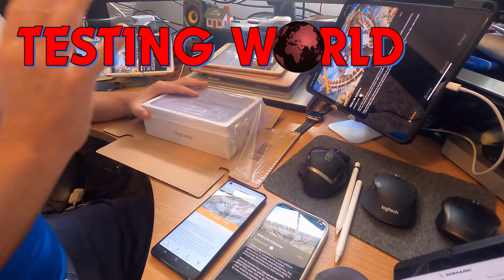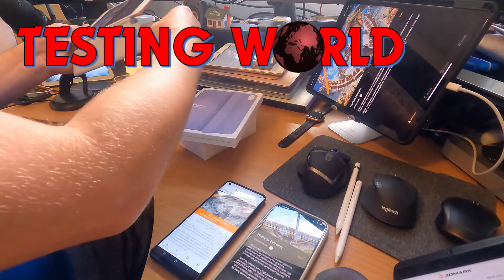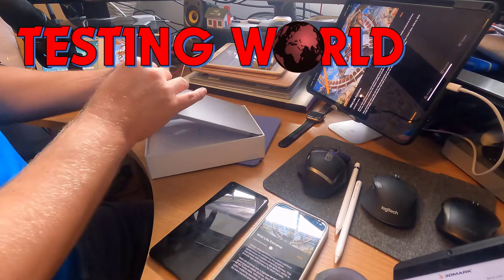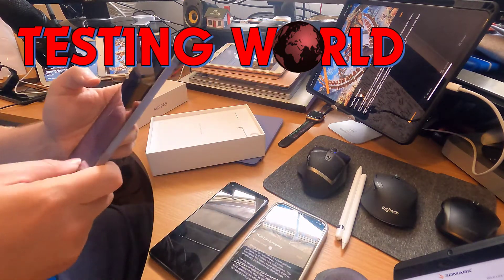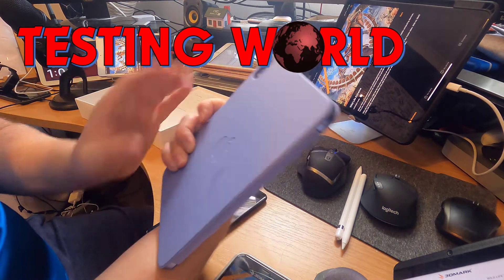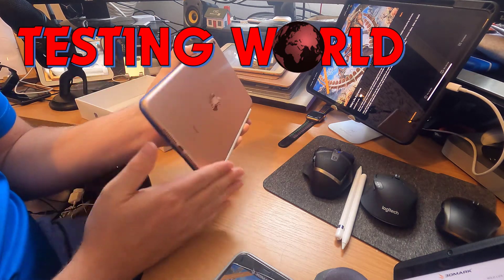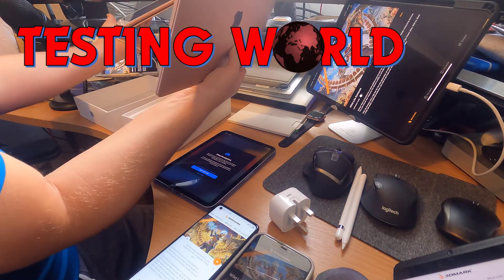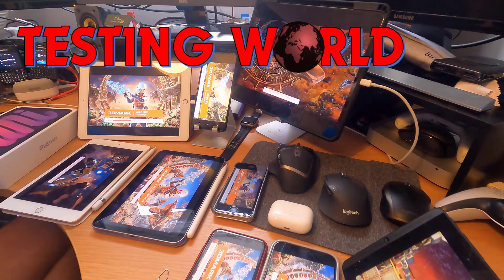Unboxing iPad Mini 2021 5G A2568 vs. iPadMini5G Real Benchmarking Results 3DMark Wild Life Extreme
Episode13 Unboxing iPadMini6G #2021 5G A2568 vs. iPadMini5G Benchmarking 3DMark WildLifeExtreme “No Software without Hardware” compared to iPadPro5G iPhonePro12 iPhoneSE iPad iPhoneXR.

In this episode of Testing-World.com your weekly hit of TestTok.com style fresh, bold & strong content!